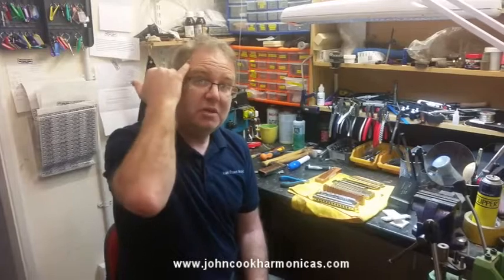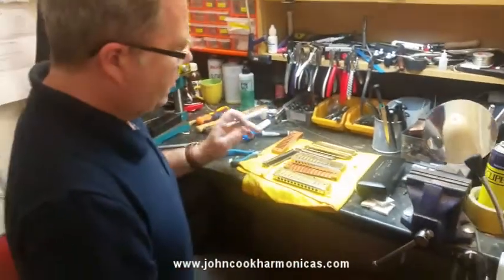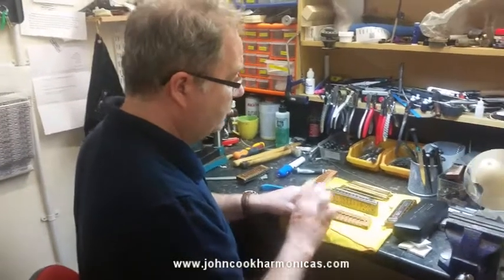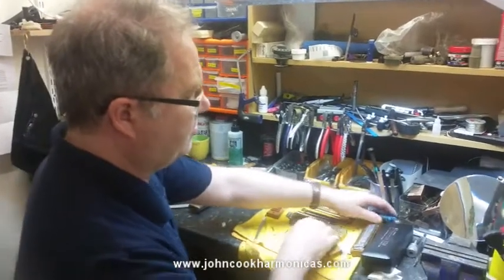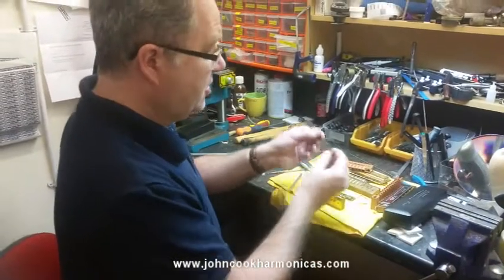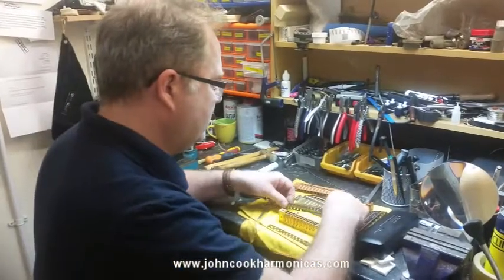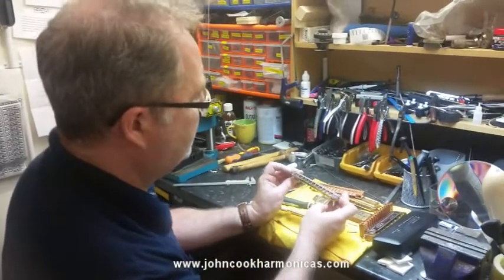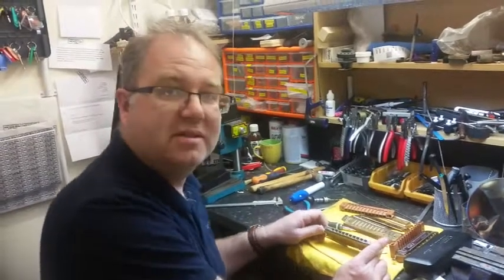Fridays Coffee club repair video. Todays tip is converting standard Hohner chromatics to Left handers. If you are left handed then there is a simple £0 cost modification you can do to make your harp into a left handed slider. This is great to do if you buy an old chrom off ebay etc. As always you can email me for more info etc. hope you enjoy and have a great weekend folks.